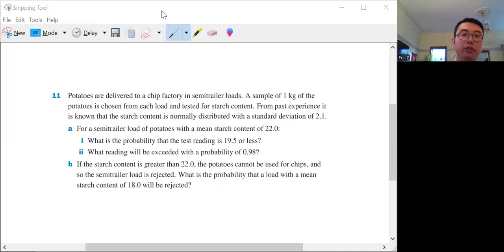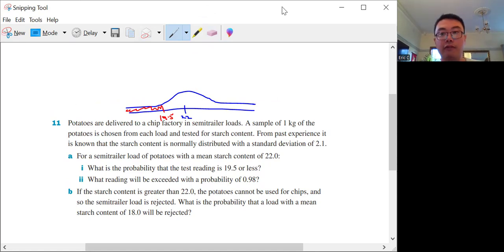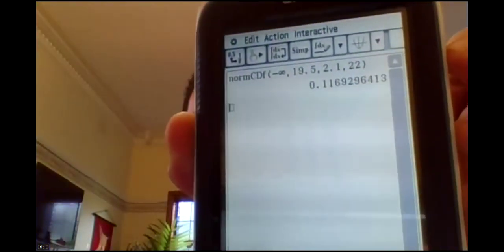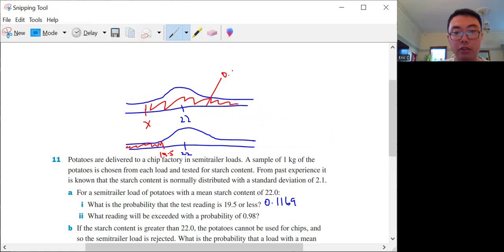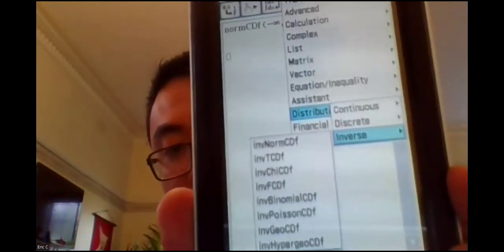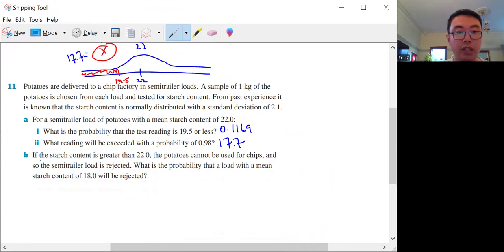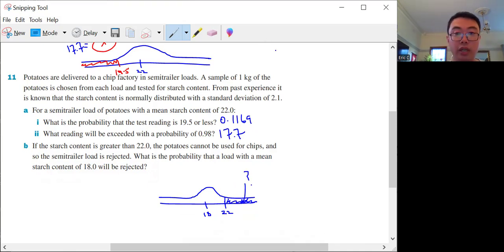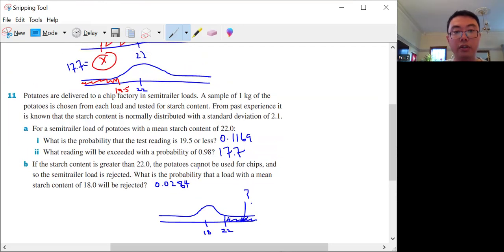Classpad Casio fx-CP400 Calc Tutorial (Cambridge MM34 Ex16D Q11) Normal Distribution Probability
Hi all,

This video will go through steps of using the Classpad Casio fx-CP400 Calculator in Cambridge MM34 Ex16D Q11 Normal and Inverse Normal Probabilities